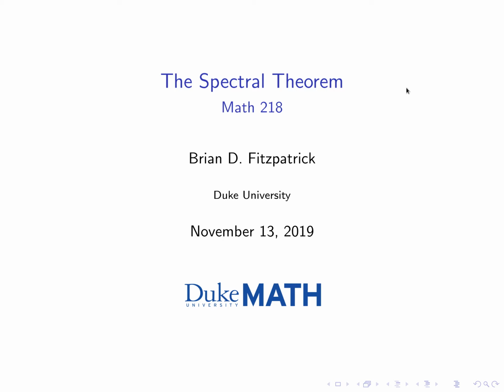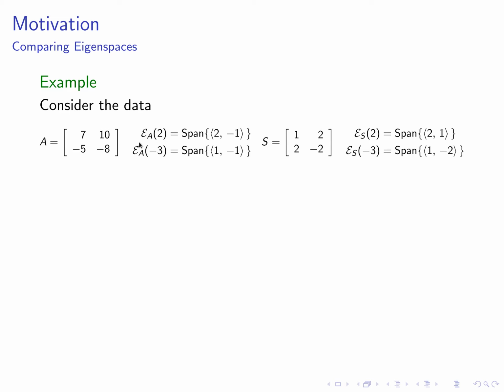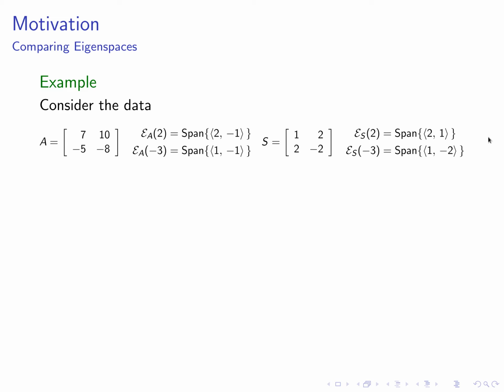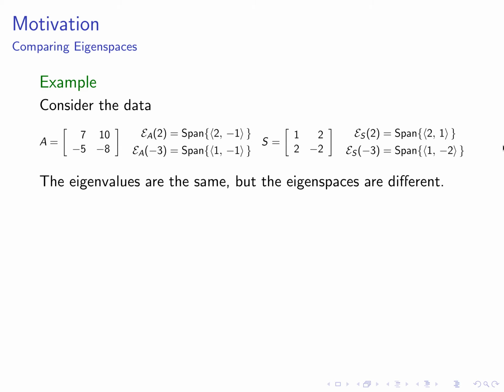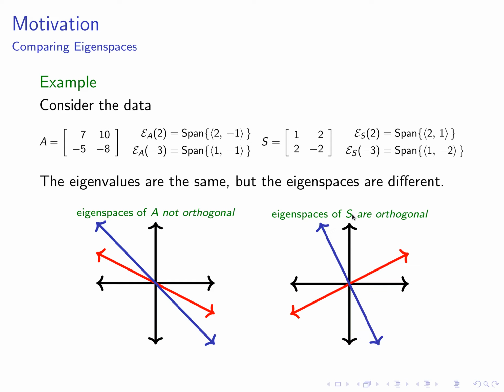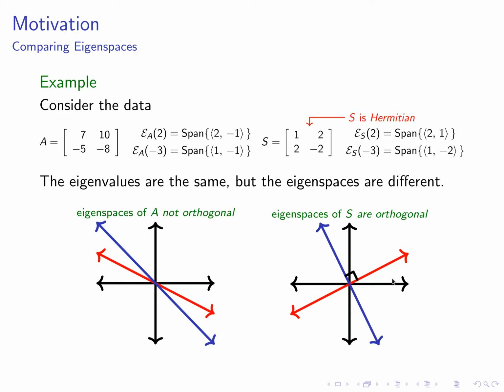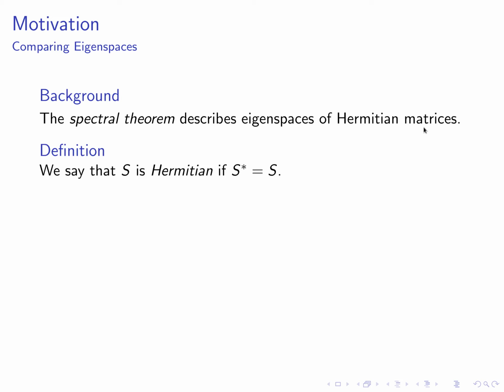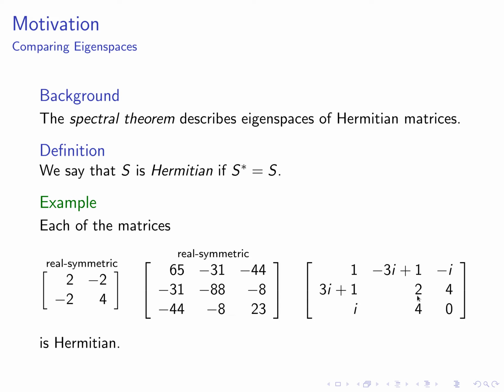The Spectral Theorem: Part 1/5 "Motivation"